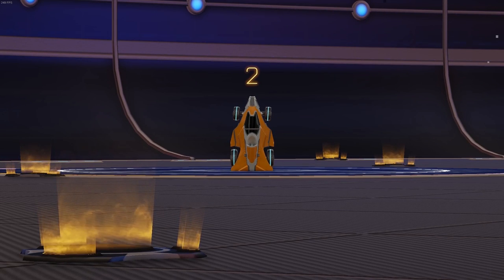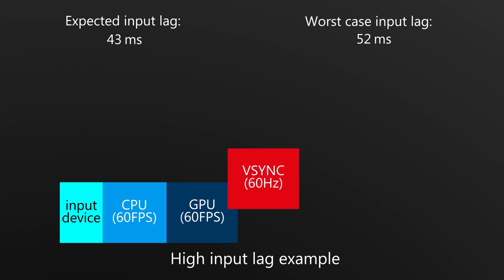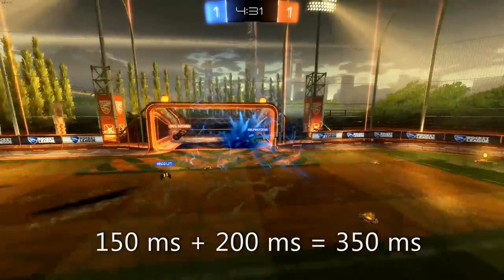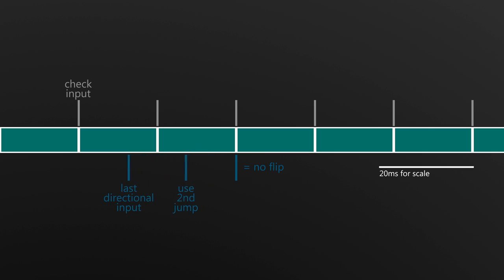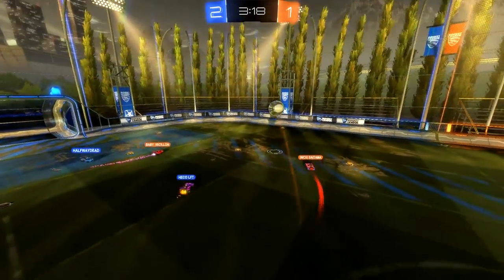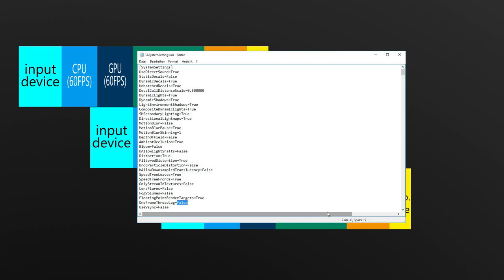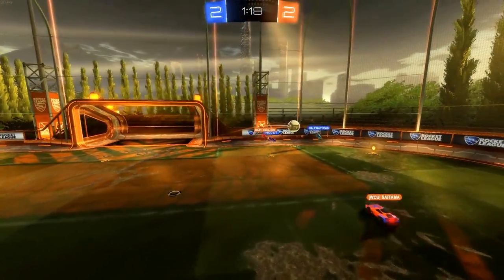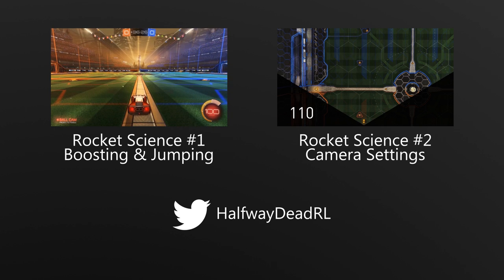Input Lag, FPS, and Hz - Rocket Science #3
Timestamps:
What is input lag? 0:30
What causes input lag? 0:50
Example of input lag 2:22
How high FPS reduces input lag 3:49
FPS and input handling 4:25
How to reduce input lag 6:11
Testing input lag 8:14
What's worth buying 9:21

Path to config file:
Documents/My Games/Rocket League/TAGame/Config/TASystemSettings.ini
Unlock FPS:
AllowPerFrameSleep=False
Disable pipelining:
OneFrameThreadLag=False

Intro:
Snavs - Time

First song:
F.O.O.L - Showdown

Second song:
F.O.O.L - Fairytaler

Third song:
F.O.O.L - Distorted Reality